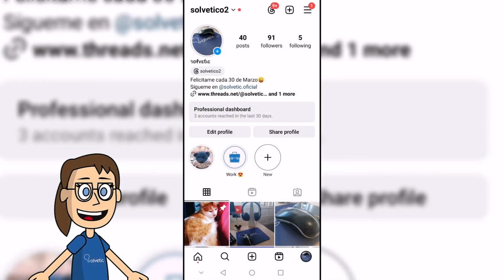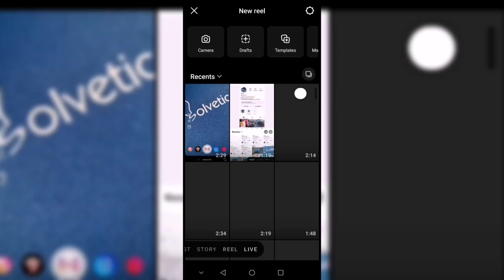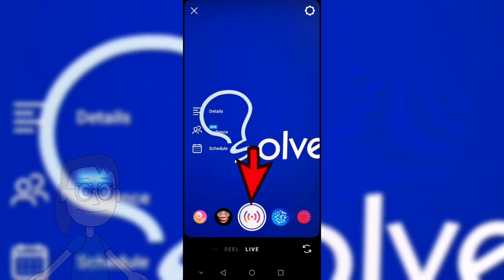TURN OFF COMMENTS INSTAGRAM LIVE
Are you looking to maintain a more focused Instagram Live experience by turning off comments? You've come to the right place! In this comprehensive guide, we'll walk you through the steps to disable comments during your Instagram Live broadcasts.

Comments during live broadcasts can sometimes be distracting, both for the broadcaster and viewers. Fortunately, Instagram provides an option to turn off comments during your live sessions, allowing you to concentrate on delivering your content without interruptions.

From adjusting your live broadcast settings to toggling off comments, we'll provide you with easy-to-follow steps to effectively disable comments on Instagram Live.

Whether you're hosting a Q&A session, delivering a presentation, or sharing any other live content, following our guide will help you maintain focus on what matters most. Don't forget to leave us your feedback and give the video a thumbs up if you find this guide helpful. Let's get started on turning off comments during Instagram Live!